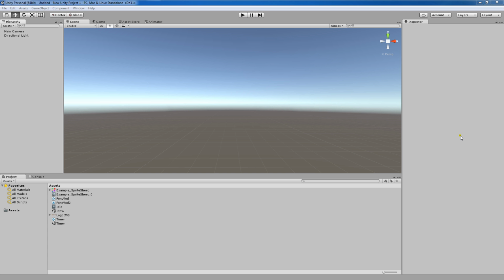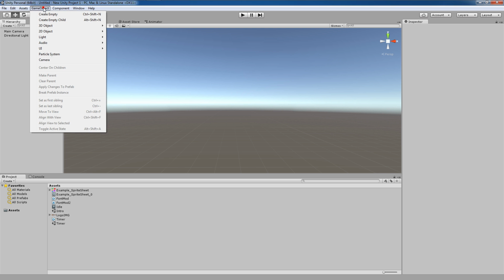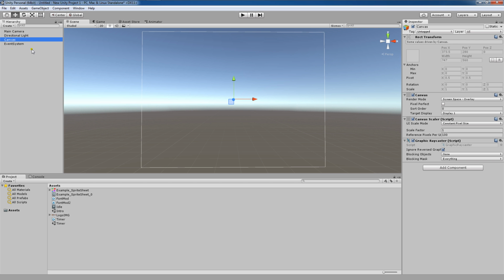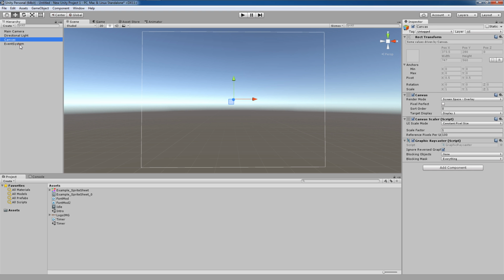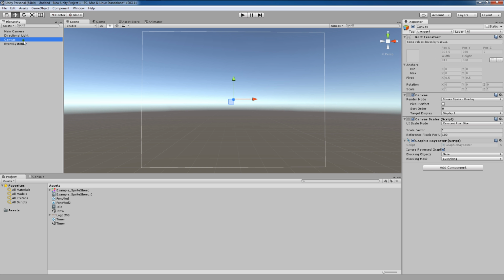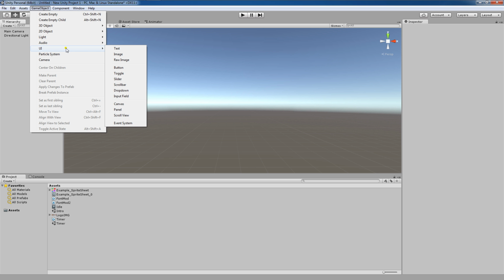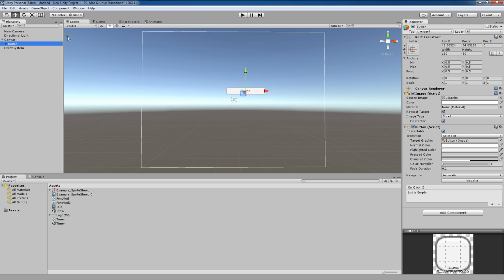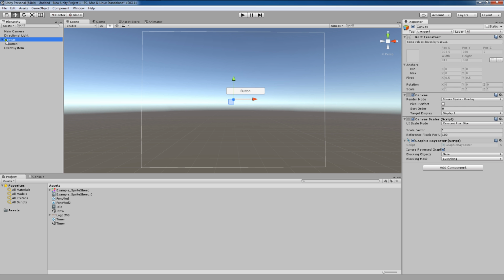Unity 5 Tutorial: The Canvas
The Canvas is the most important UI element in Unity because it controls how all of the other elements are rendered to the camera. All UI elements must be parented to the canvas. Also, there must be an Event System (created by default when you create a canvas) to make the UI elements fully functional.